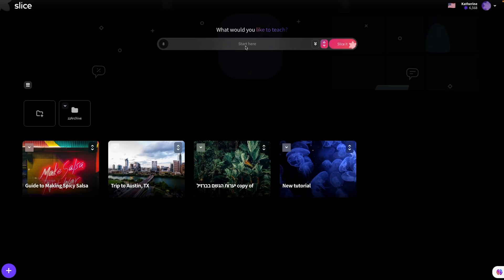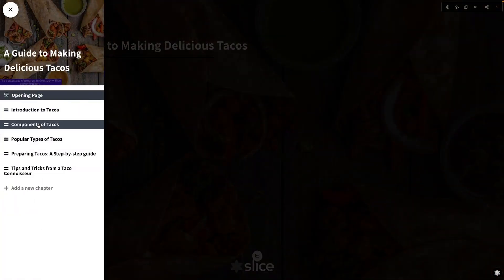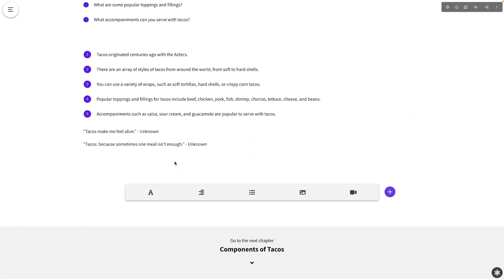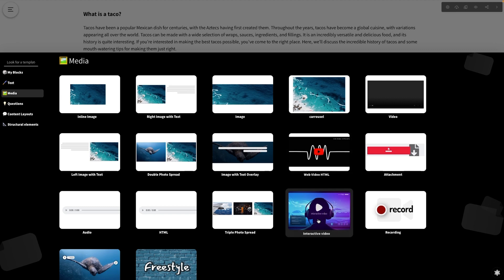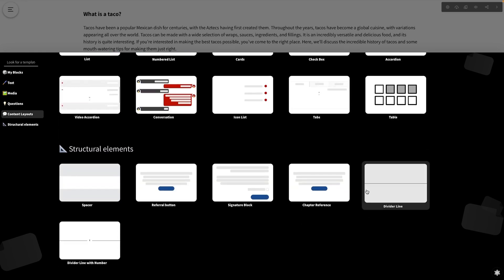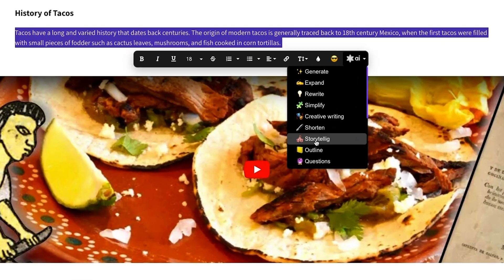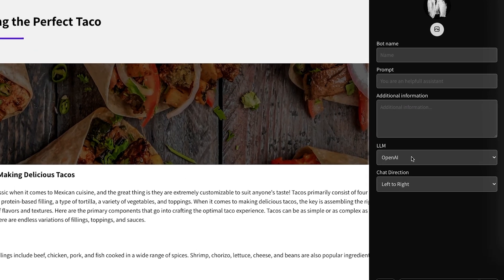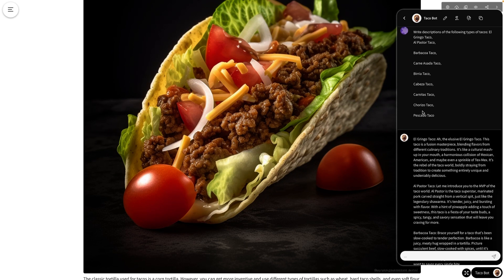Create Engaging E-Learning Modules Fast and Easy | Slice Knowledge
Slice Knowledge is an AI-powered tool that lets you build, edit, and export e-learning modules for any learning management system or website.

Use this AI content builder to automatically generate e-learning modules on any subject

Building an online course from scratch is as confusing as baking without measuring cups. (“This looked right, but turns out it was very, very wrong.”)

Even if you’re willing to roll up your sleeves, you can’t afford to waste hours compiling material and generating content for new modules.

Imagine if you could describe your course topic to an AI and instantly get a first draft with starter content, visuals, and questions in a ready-to-edit design template.

Take a bite out of Slice Knowledge.